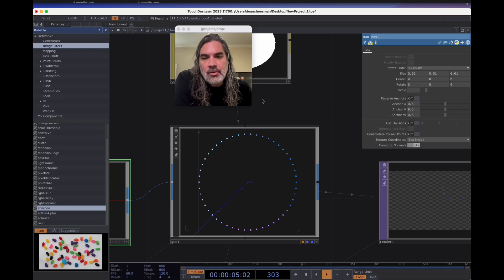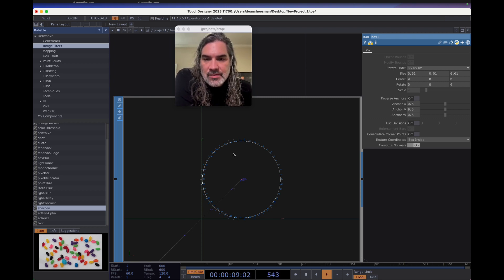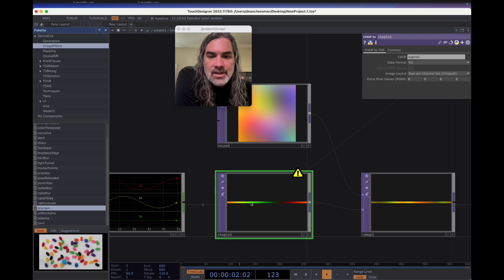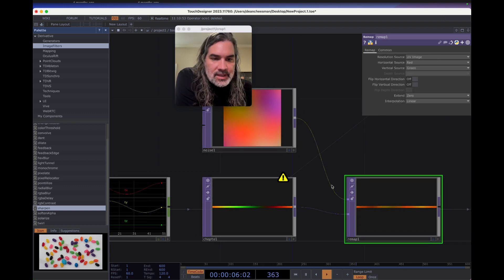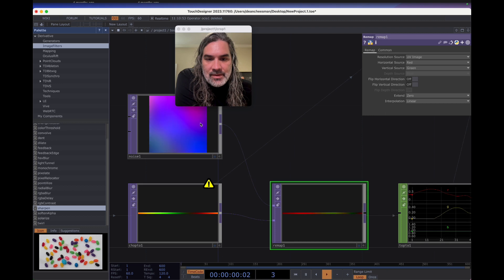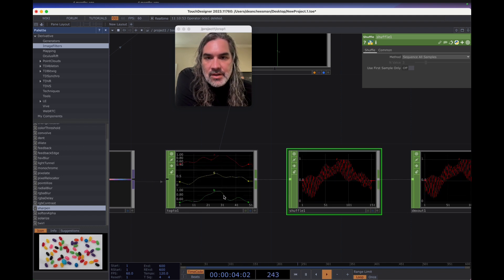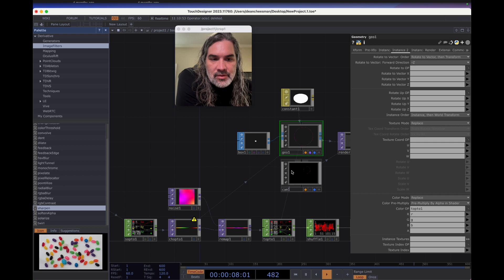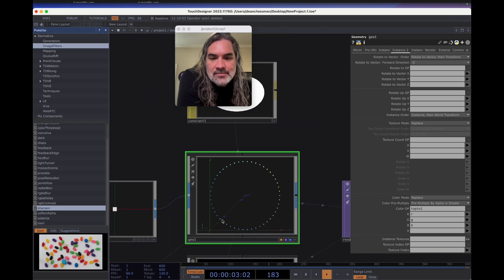Pixel Mapping with Touchdesigner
Making basic chasing LED strip light fixtures is lame. This is how I make custom pixel mapped LED outputs for my TouchDesigner projects.